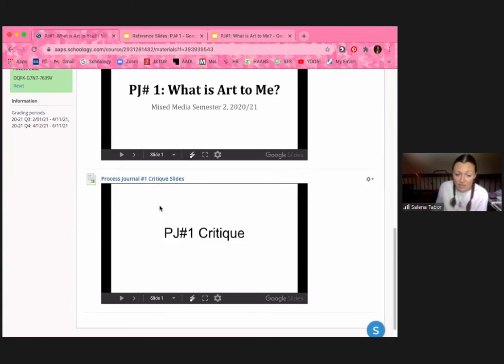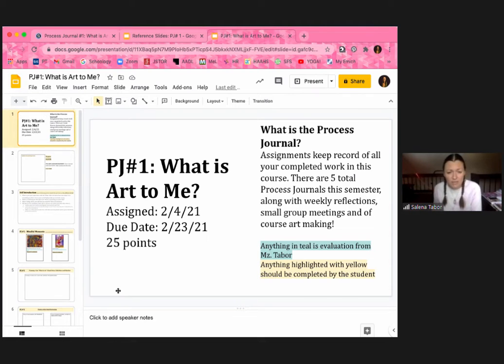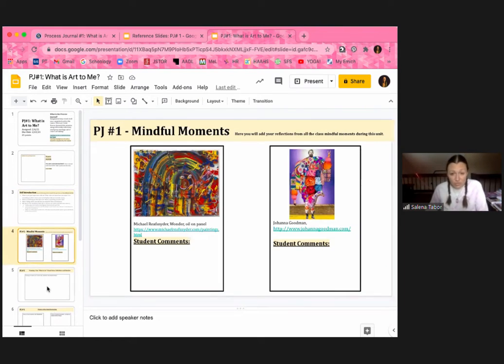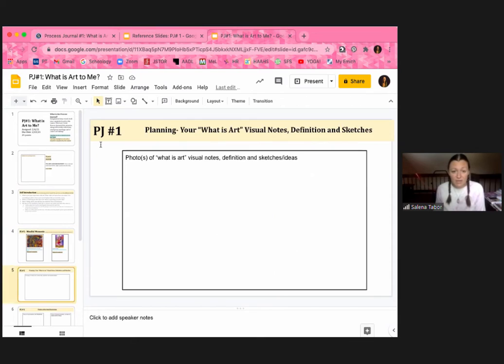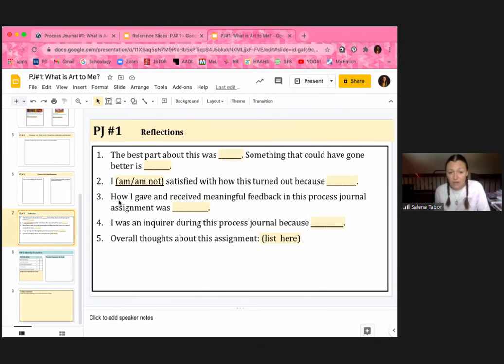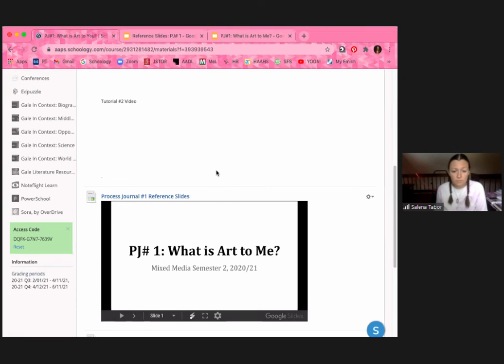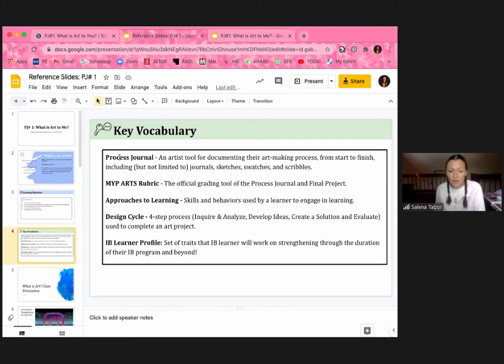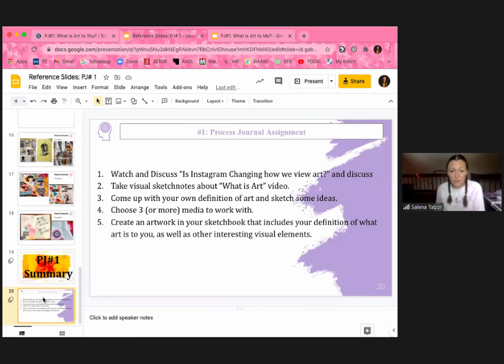PJ#1 Introduction Mixed Media